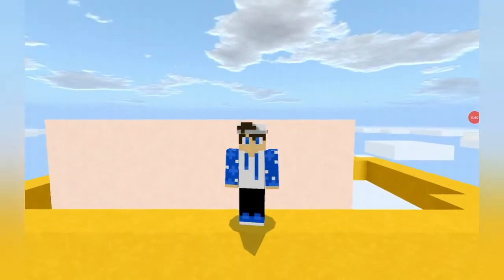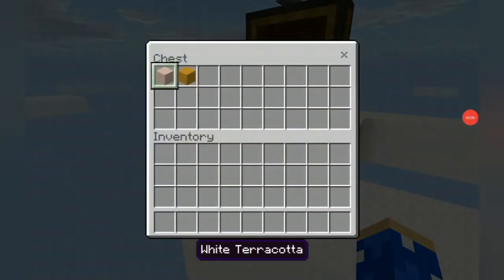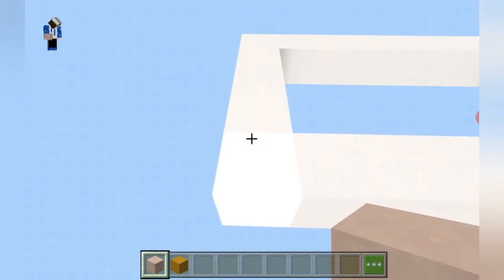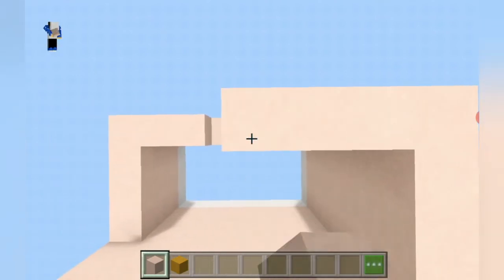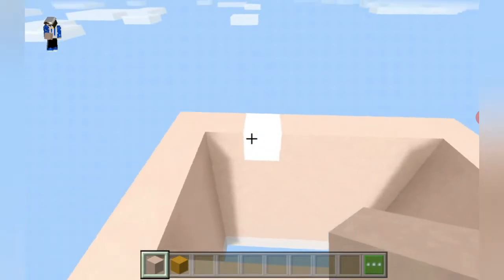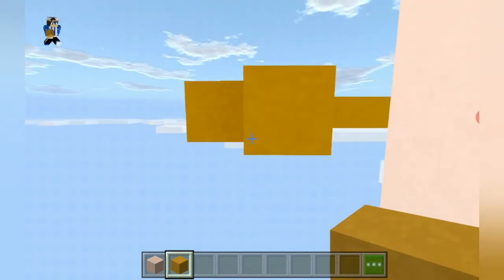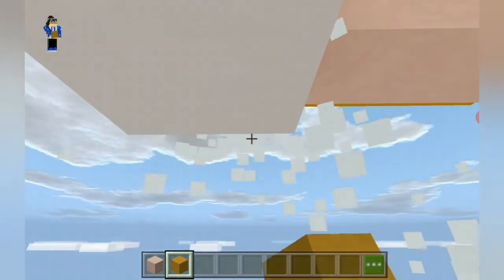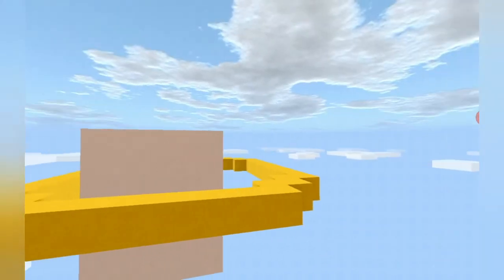Minecraft Tutorial: How To Make A Saturn "2022 Tutorial"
Hello guys!!! In this video, I am going to be showing you how to make a Saturn in Minecraft!!!